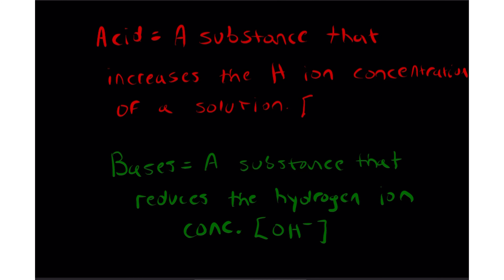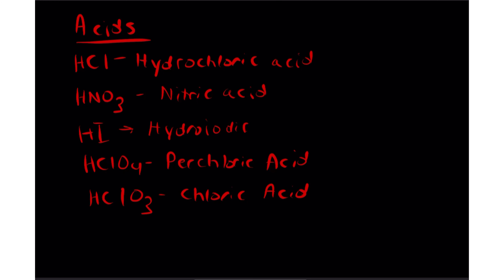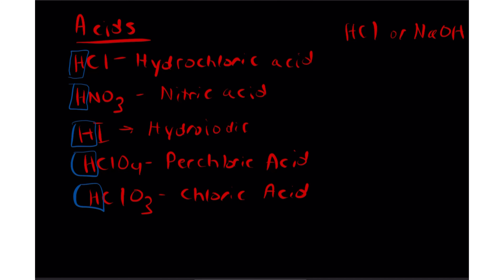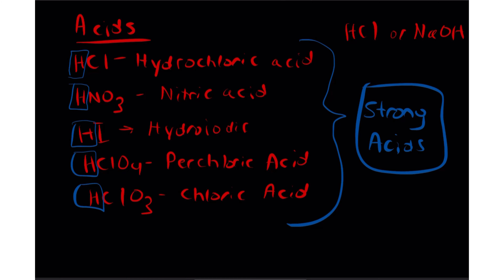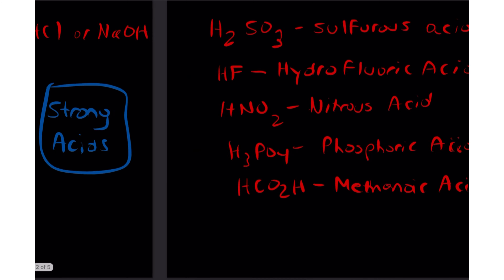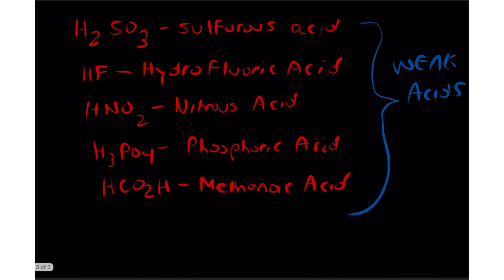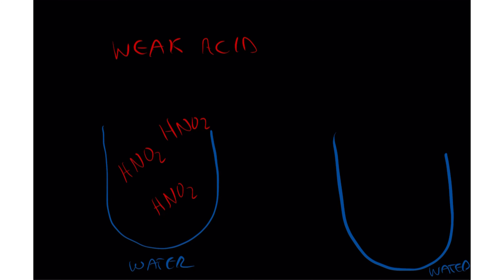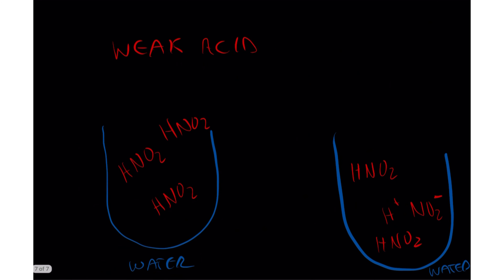Introduction to Acids & Bases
Hey guys! Welcome to the video where we will be talking about Acids & Bases.

Books:
A Paradoxical Life Where Did We Come From?

Blue Yeti Mic:
Apple 12.9 Inch Ipad